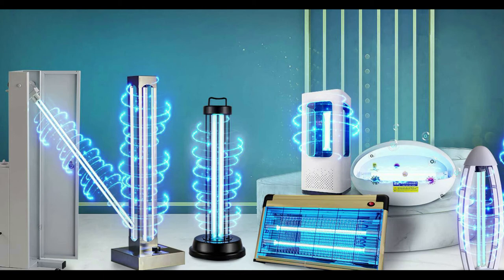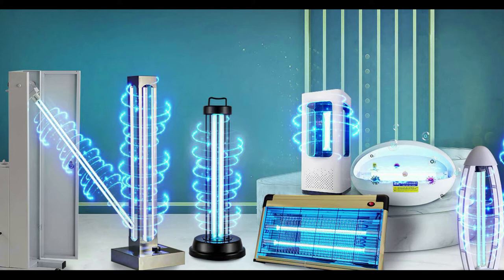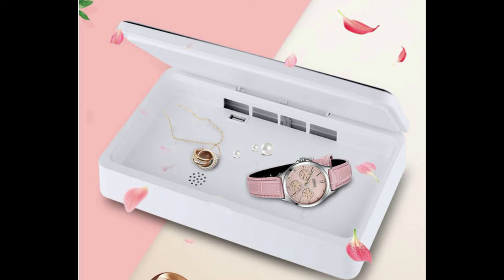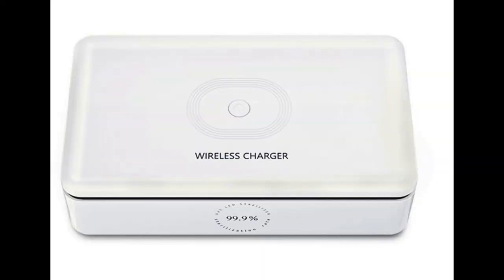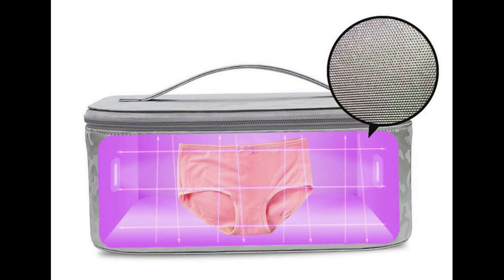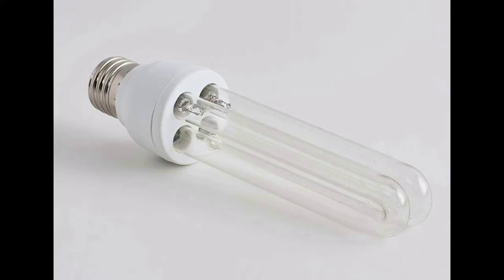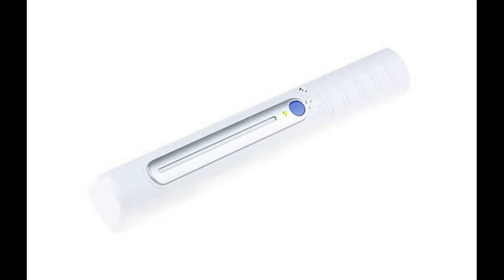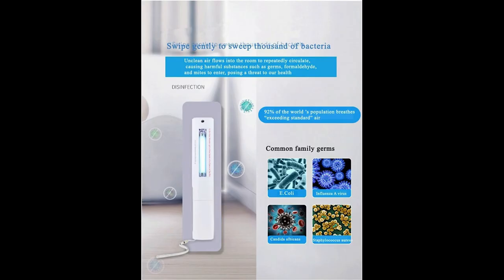The Best UV Sterilizers For Phones And Other Household Objects